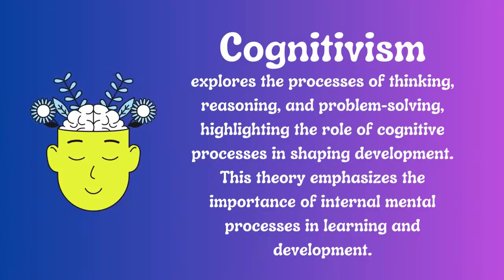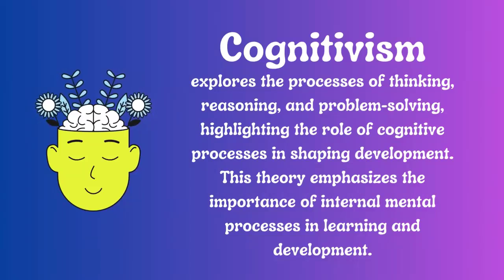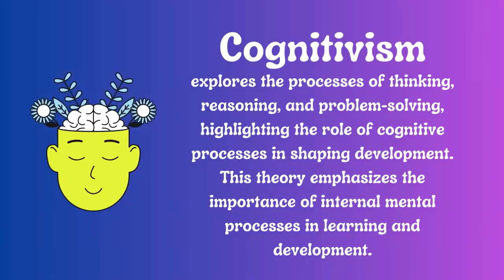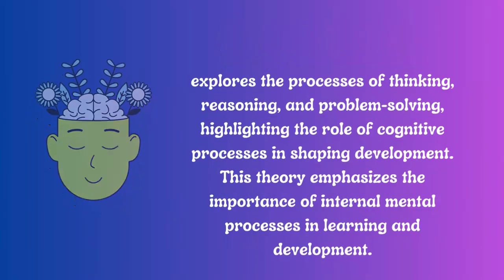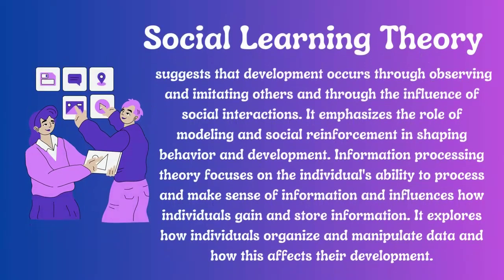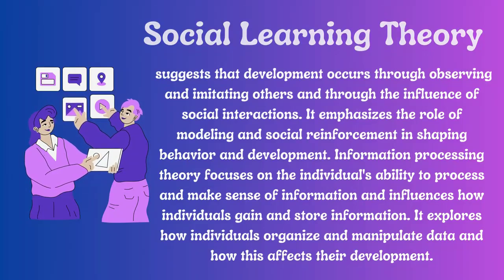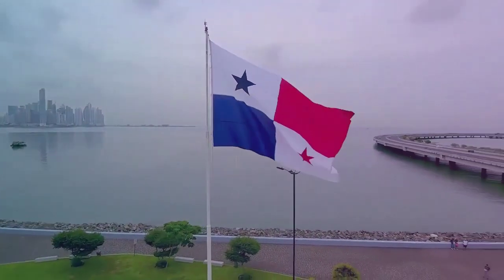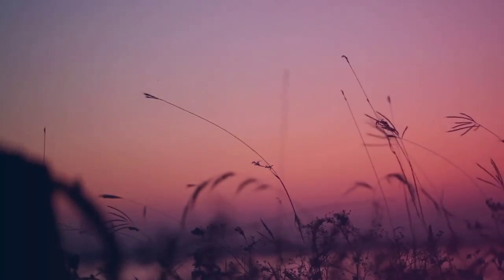What Is Human Development? | Psychology Theories Explained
Explore the fascinating process of human development from birth to death. This educational lecture breaks down the physical, cognitive, and emotional changes we experience throughout life and the psychological theories that help explain them.

In this video, we cover:

What development means across the lifespan
Physical, cognitive, and emotional milestones
The role of genetics vs. environment (nature vs. nurture)
Key psychological theories: behaviorism, constructivism, Marxism, cognitivism & more
The influence of culture, society, and experience on growth
Whether you're a psychology student, educator, or lifelong learner, this is a concise, accessible introduction to developmental psychology.

📚 Chapters
00:00 - Introduction to Human Development
01:10 - Physical, Cognitive & Emotional Development
03:00 - Nature vs. Nurture: Genes & Environment
04:15 - Developmental Milestones & Stages
06:00 - Psychological Theories of Development
08:00 - Constructivism, Cognitivism, Marxism & More